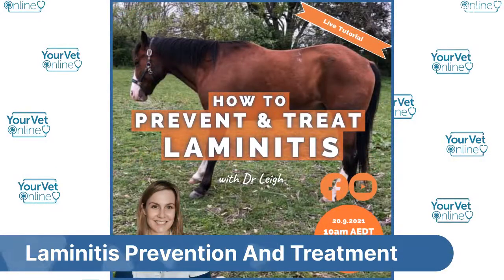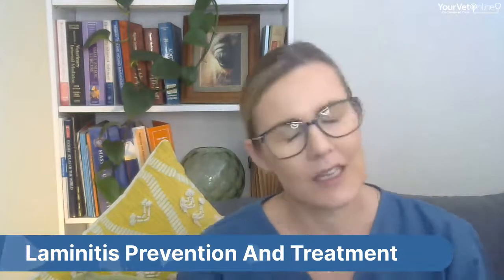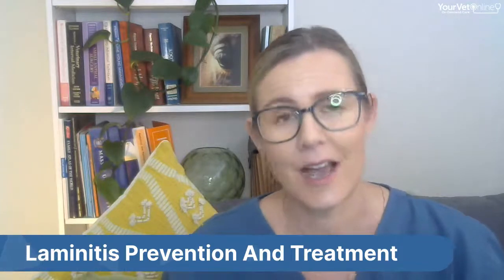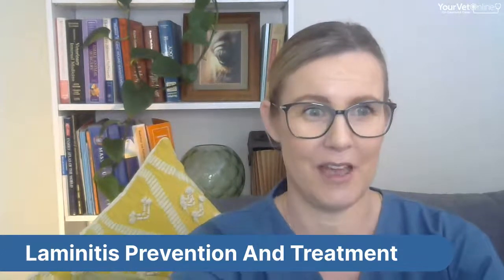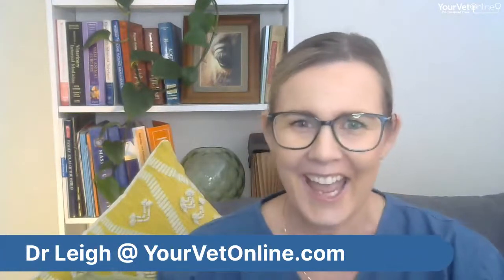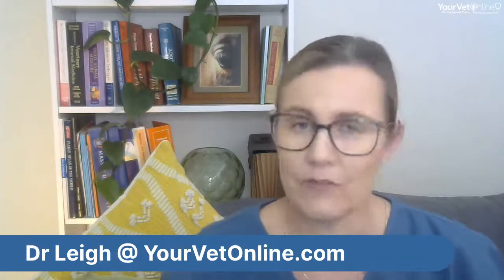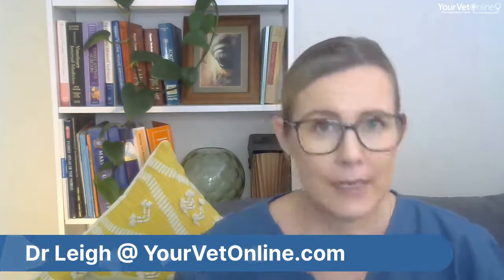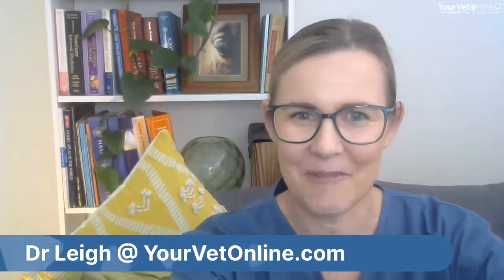How To Prevent & Treat Laminitis In Horses | Live Tutorial | Your Vet Online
In this tutorial Dr Leigh will explain the main ways you can prevent laminitis in horses from occurring and if it does, how you can treat it.

If you have questions, ask in the comment box and Dr Leigh will answer them.